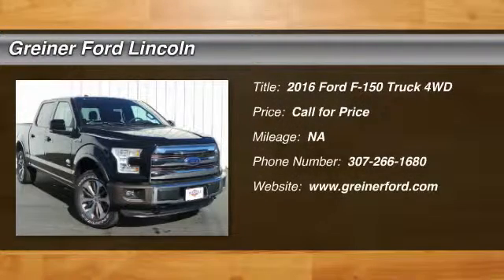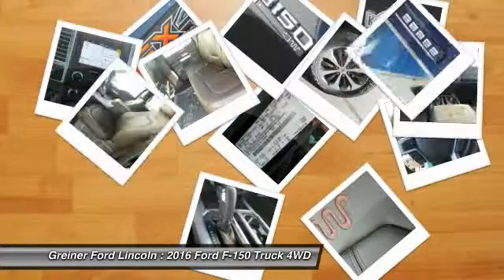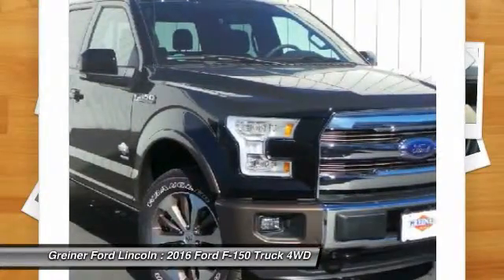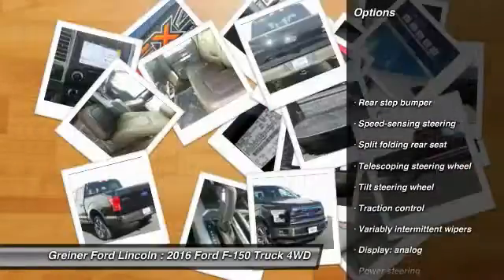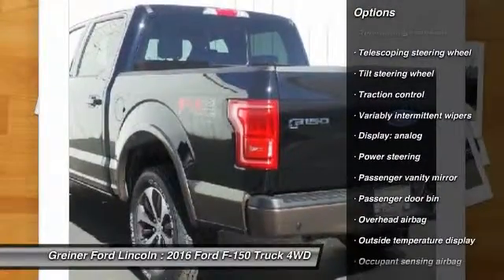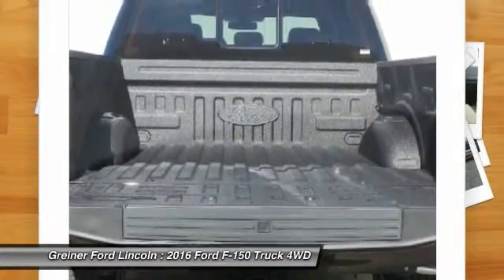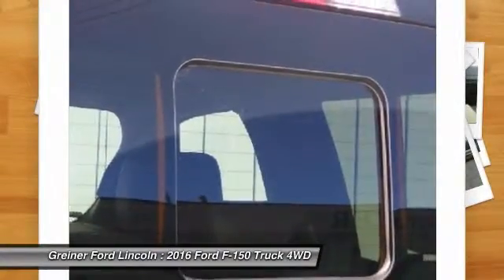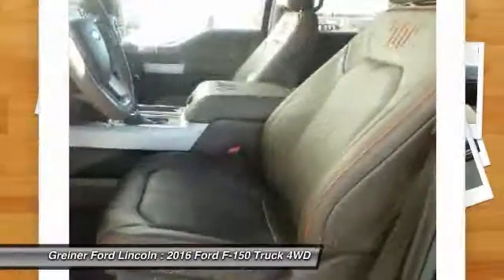2016 Ford F-150 Casper WY T8503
2016 Ford F-150

3333 CY Ave.

You'll love this 2016 Ford F-150. This is a truck you'll want to take home. With  miles, it features Automatic transmission and an exterior color of Shadow Black. Call and get in touch with Greiner Ford Lincoln directly, and be the first to open the truck door today!